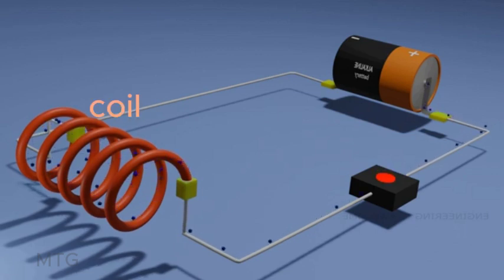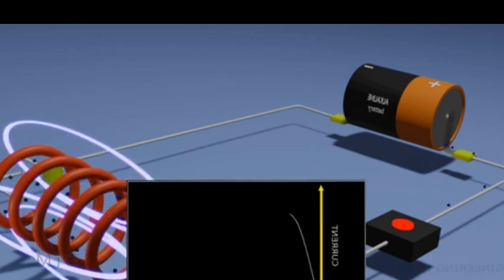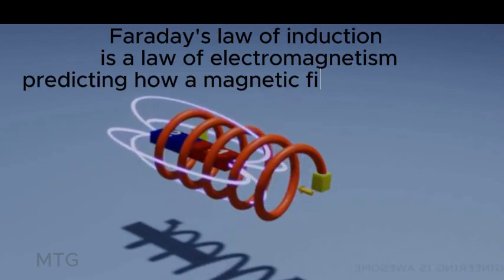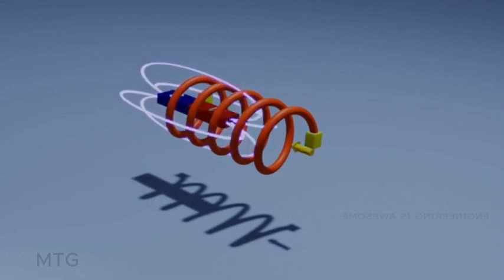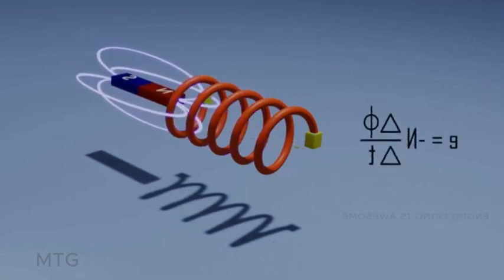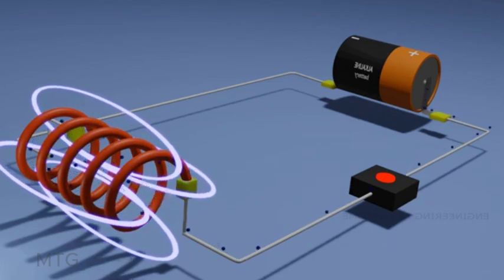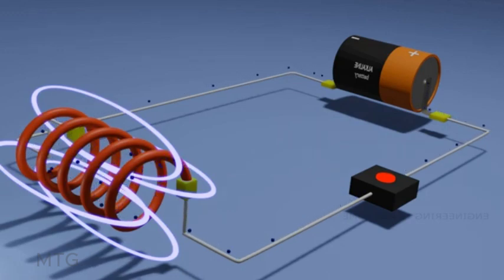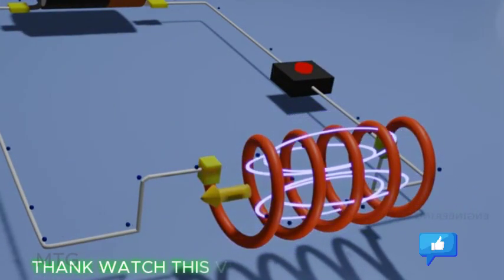MAGNETICFLUX AND INDUCTION PHYSICS TO EDUCATIONAL BY ANIMATION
In physics, specifically electromagnetism, the magnetic flux through a surface is the surface integral of the normal component of the magnetic field B over that surface. It is usually denoted Φ or ΦB. The SI unit of magnetic flux is the weber (Wb; in derived units, volt–seconds or V⋅s), and the CGS unit is the maxwell.[1] Magnetic flux is usually measured with a fluxmeter, which contains measuring coils, and it calculates the magnetic flux from the change of voltage on the coils.